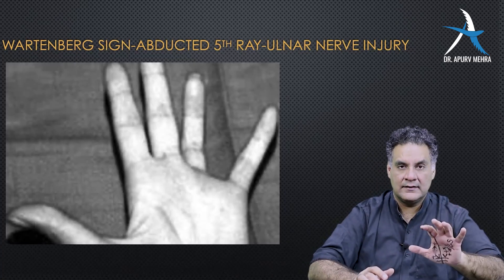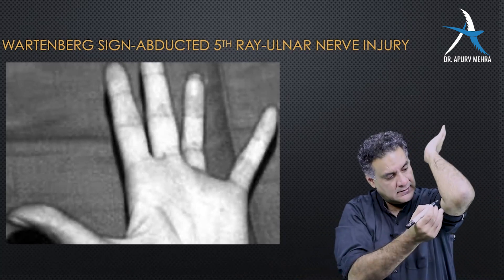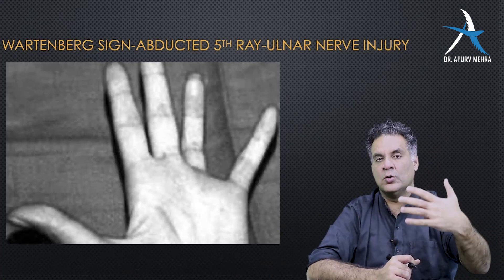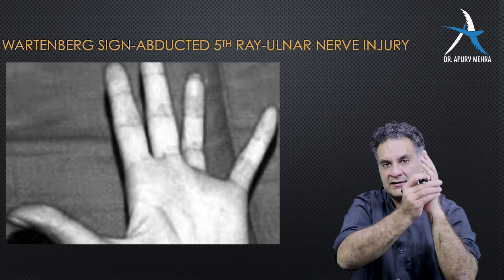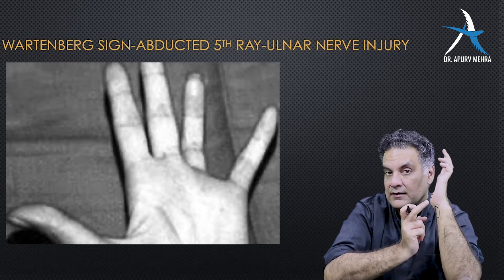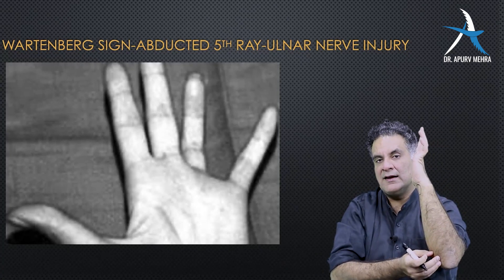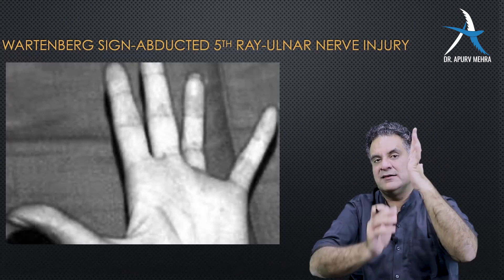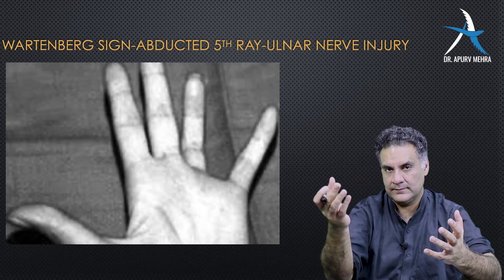Ulnar Paradox Orthopedics App by Dr. Apurv Mehra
What is Ulnar Paradox? This refers to the different manifestations of a high ulnar nerve lesion (at the elbow) and a low ulnar nerve lesion (at the wrist). In a high lesion, the clawing is paradoxically more mild than in a low lesion.

The most trusted source for Orthopedics.

Happy Learning!

Dr. Apurv Mehra

He is an Internationally Trained & Experienced Computer Navigation Joint Replacement & Arthroscopy Surgeon. He is an Orthopedic Consultant at Max Institute of Bone & Joint Care at Patparganj, Delhi. Dr. Apurv Mehra is the Founder & Director of Vidya Jeevan Orthopedics Centre, Delhi – India’s most Trusted Orthopedic Center as per Leading Clinicians. He has exceptional academic skills, his clear logical thoughts & approach to complex surgical issues make him a standout in Knee Arthroplasty & Ligament Reconstructions. His surgical skills & compassionate behavior help his patients to return back to routine activities & lead a normal life.

Take Care
Stay Healthy
Stay Safe 😊